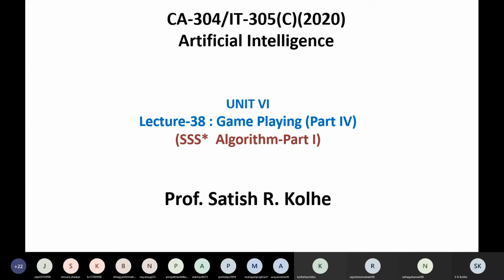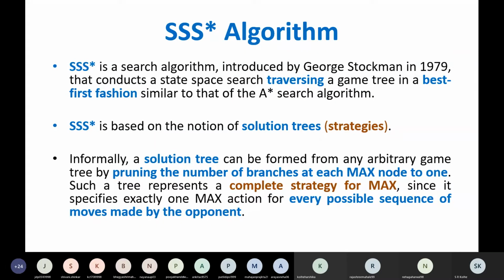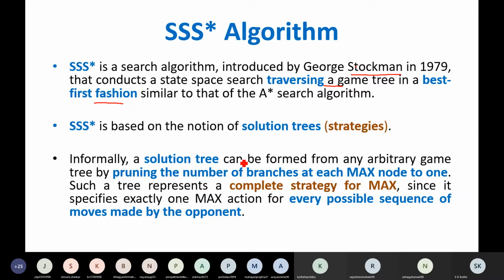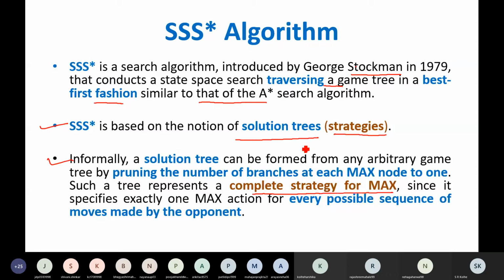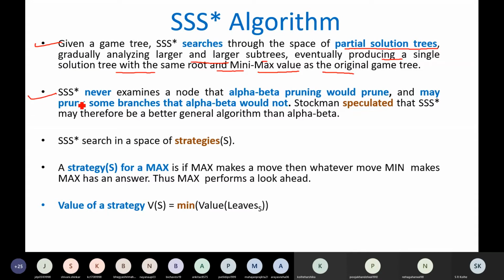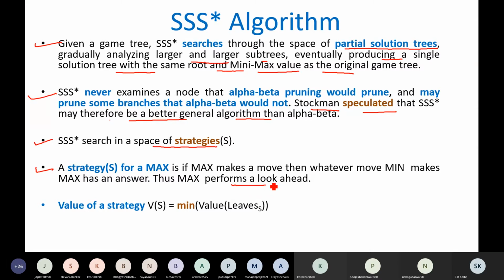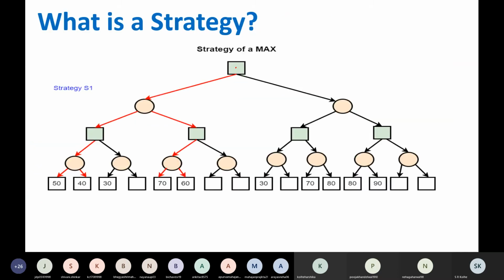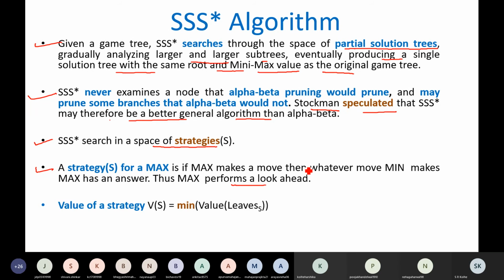L38 Unit VI SSS Star Algorithm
Lecture on SSS Star Algorithm in Game Playing (Artificial Intelligence)